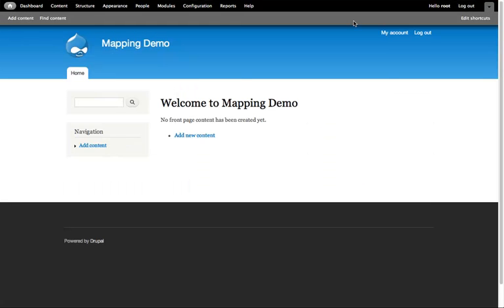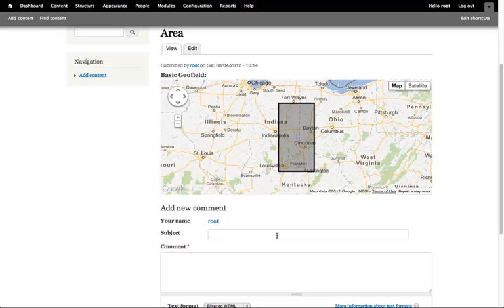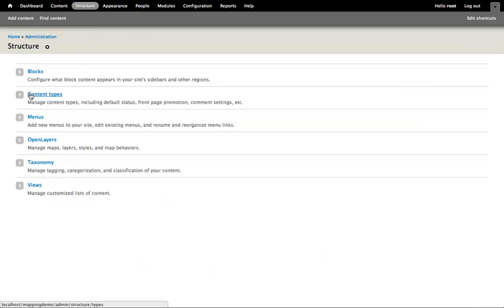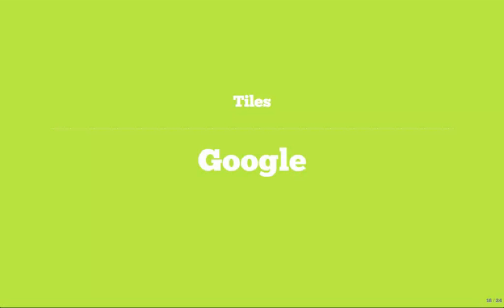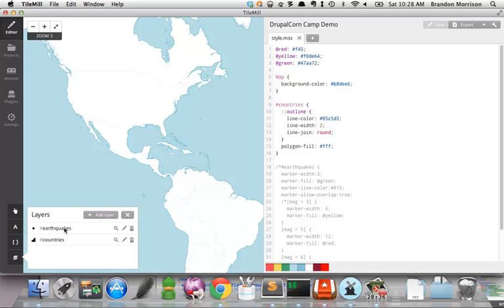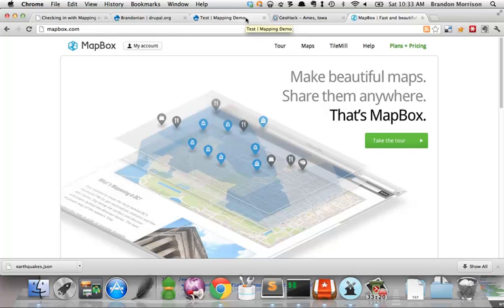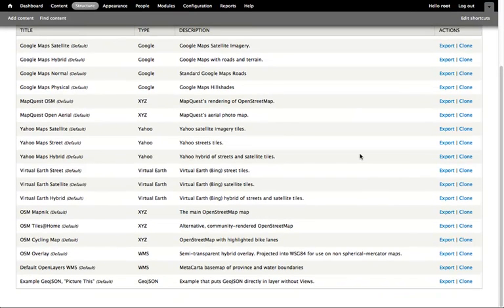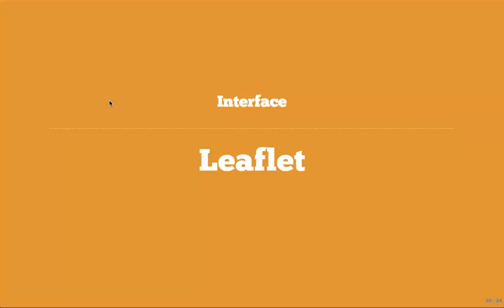Checking in with Mapping in Drupal 7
Brandon Morrison. We'll take a quick look at the history of mapping in the Drupal community, from Location , GMap, and Geo, and do a demo of the Geofield module. We'll also talk about interesting projects outside of Drupal like Tilemill which can compliment current best practices. Afterwards, we'll talk about current shortcomings with the current stack and how you can help make Drupal a true GeoSpatial CMS.